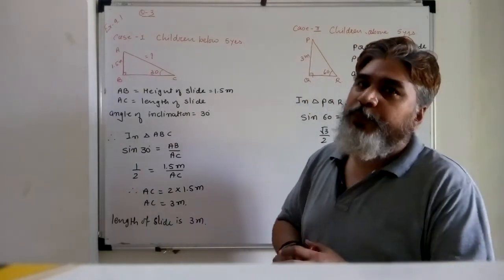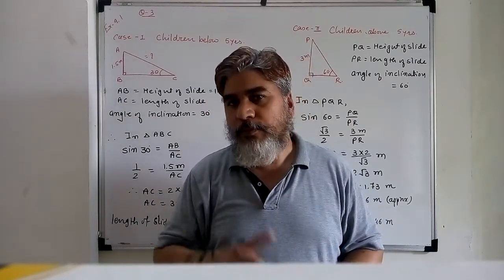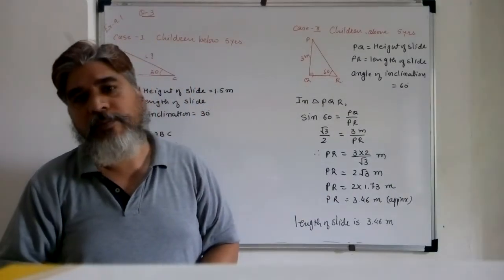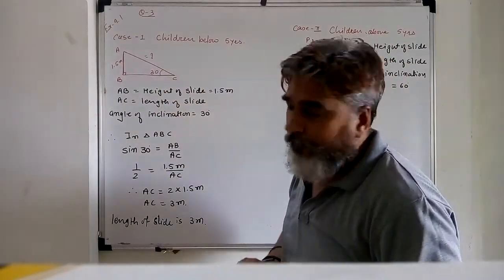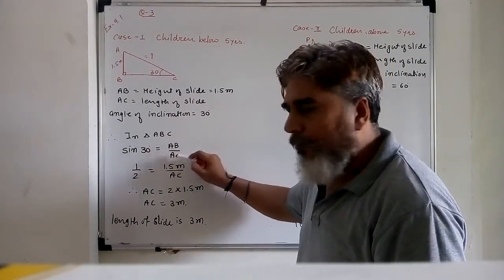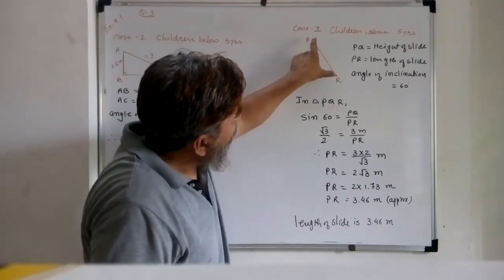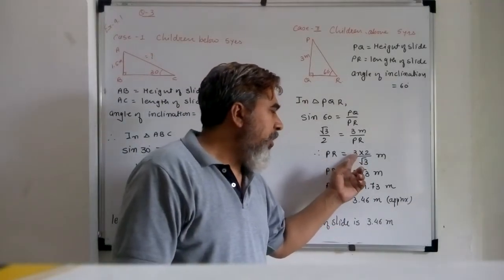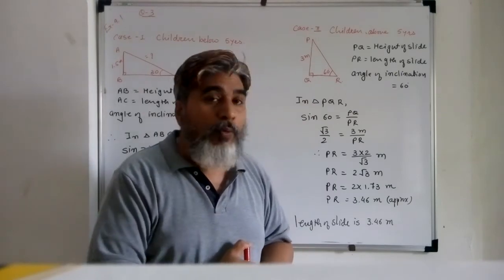CLASS 10 EX 9 1 Q 3